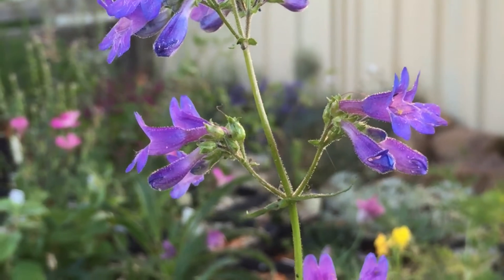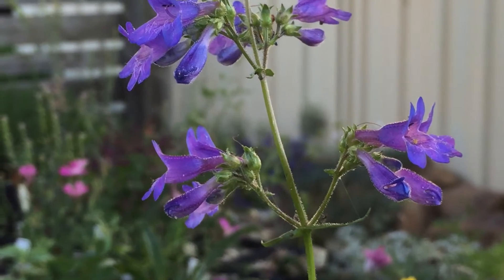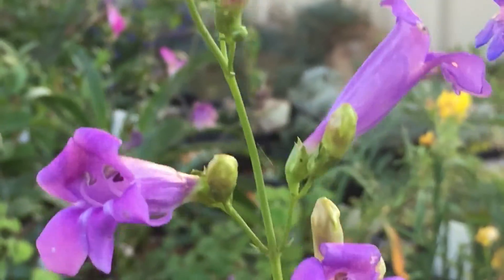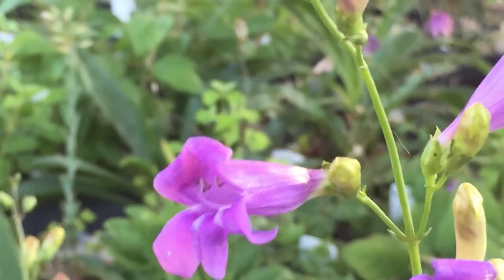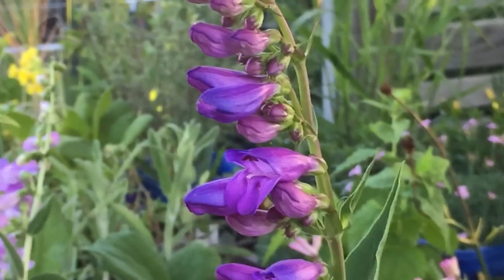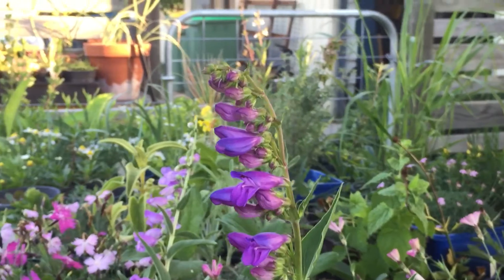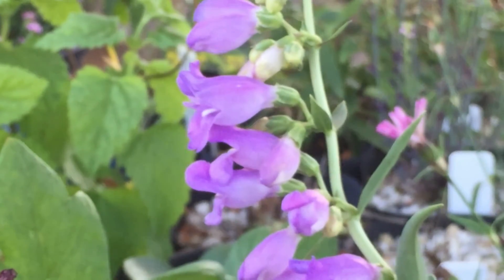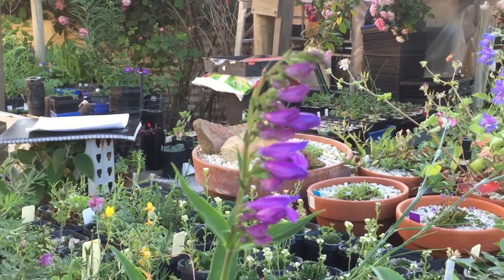2 November 2020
Penstemon albertinus, P. azureus and P. Subglaber